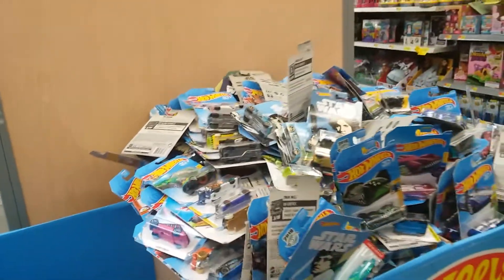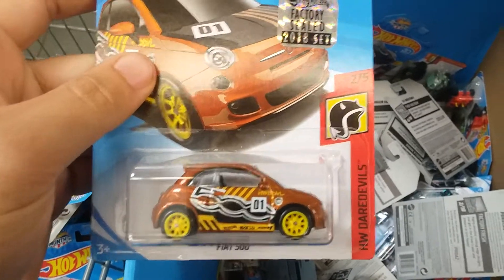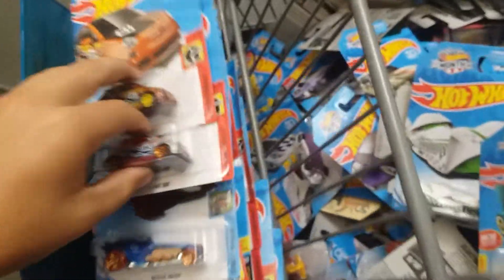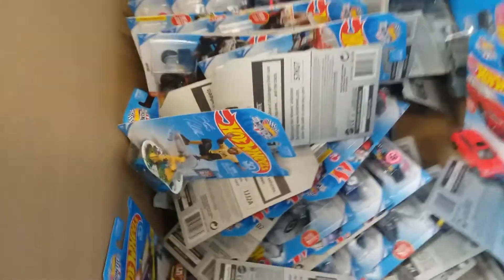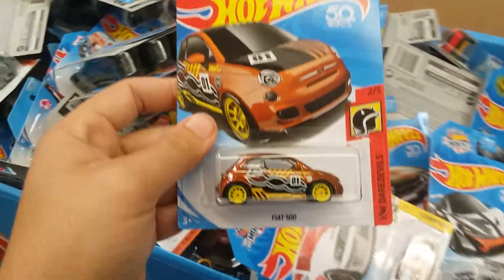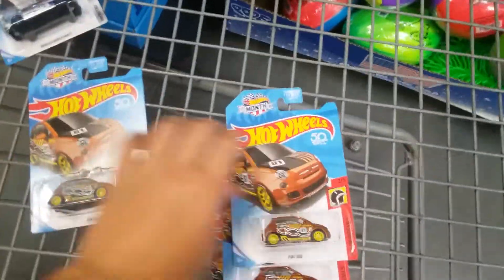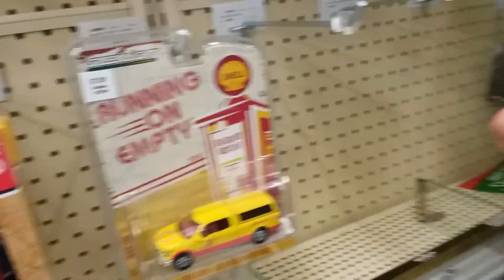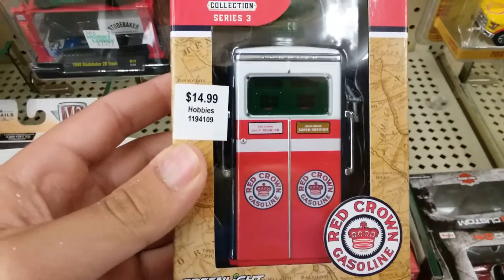$uper Fiat 500 x4 and Green Machine score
Hot Wheels Fiat 500 Super Treasure Hunt x4 and Greenlight Green Machine Gas Pump